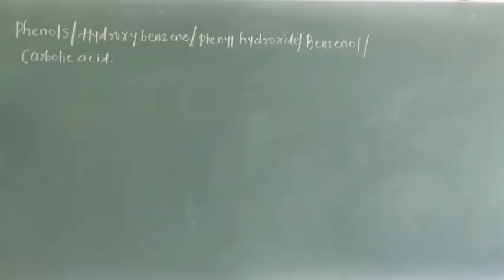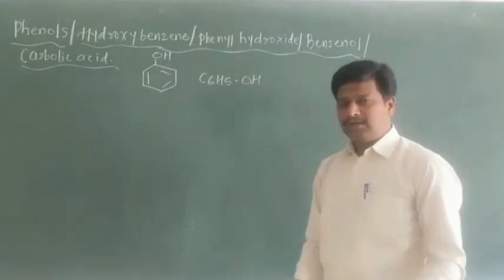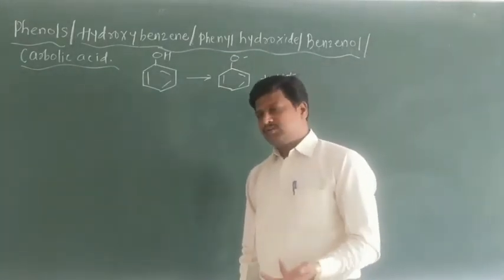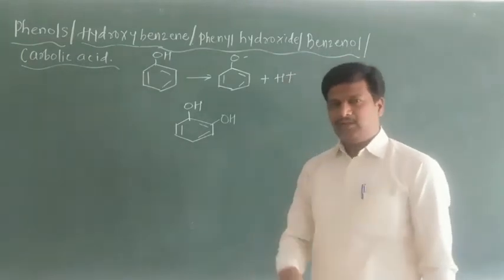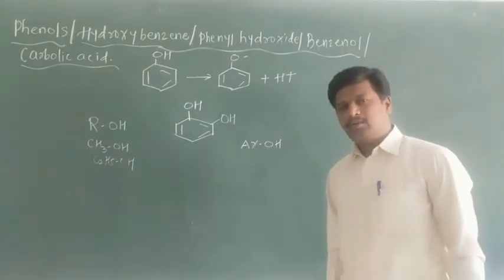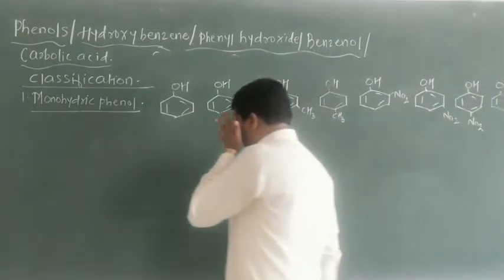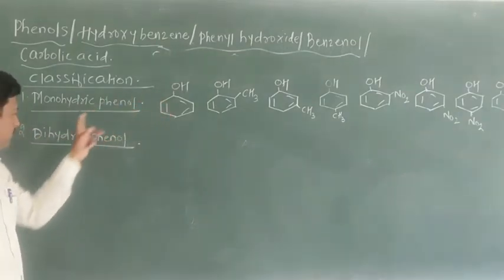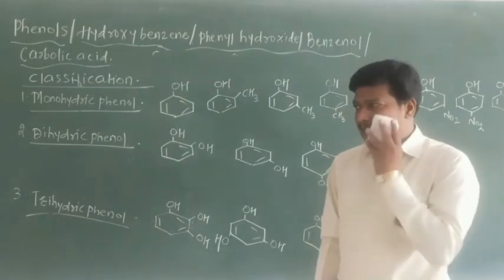CLASSIFICATION OF PHENOLS L-14